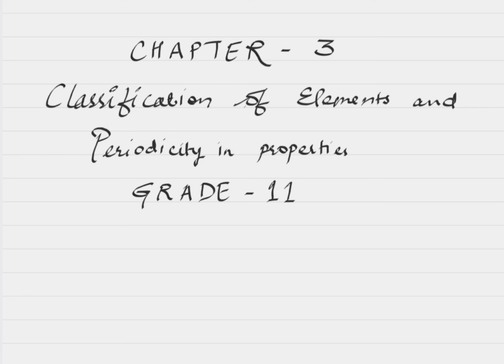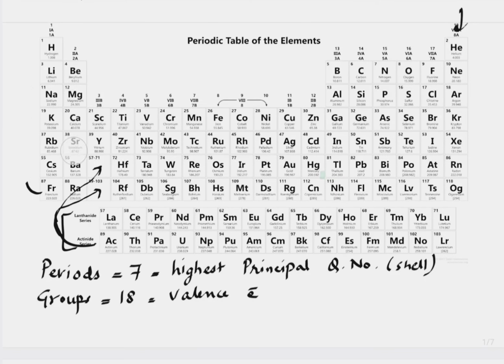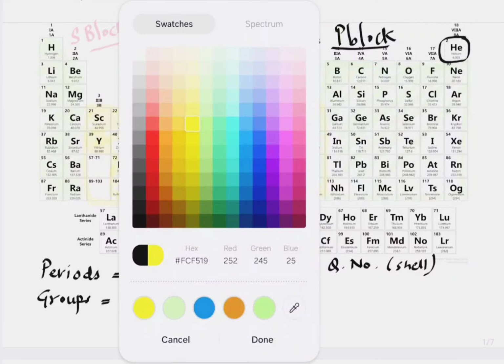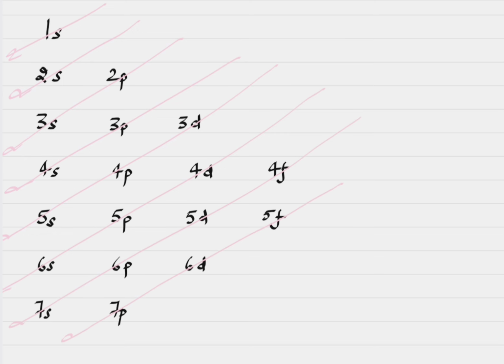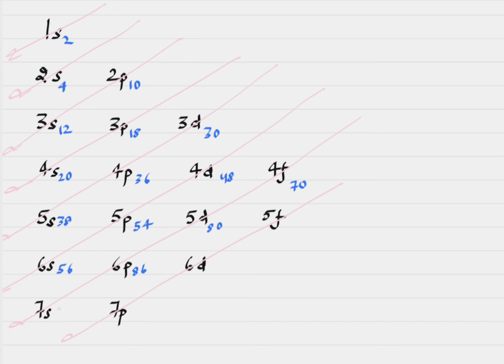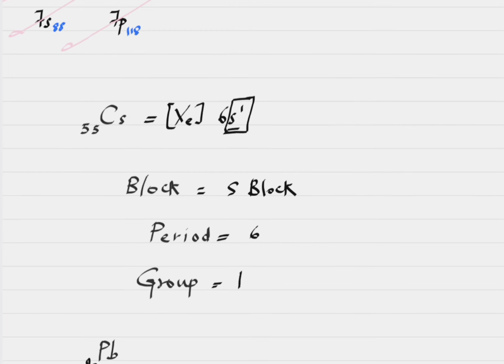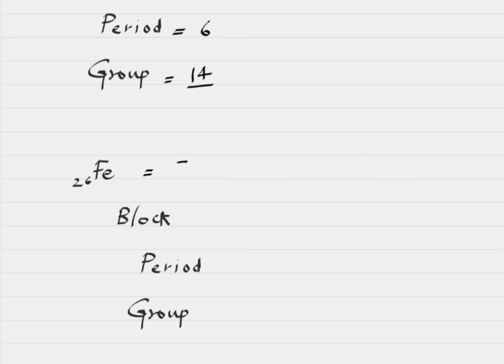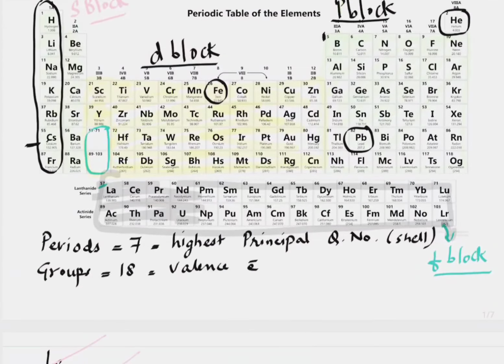Periodic Table and Electronic Configuration | Grade 11